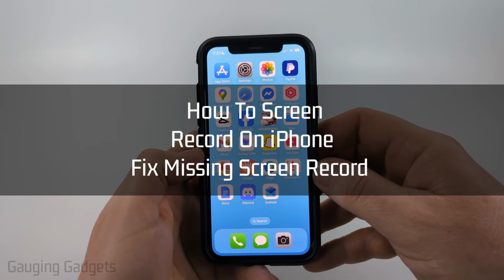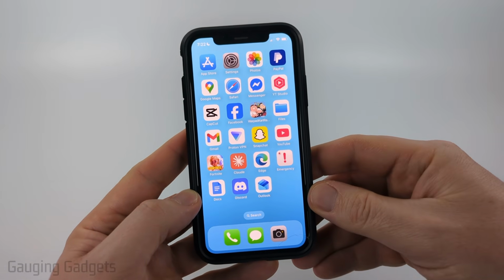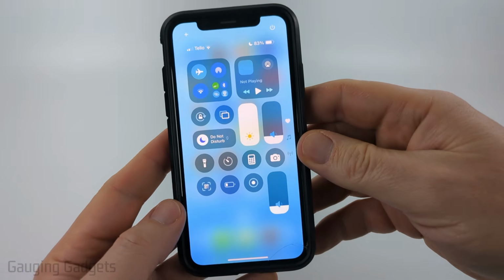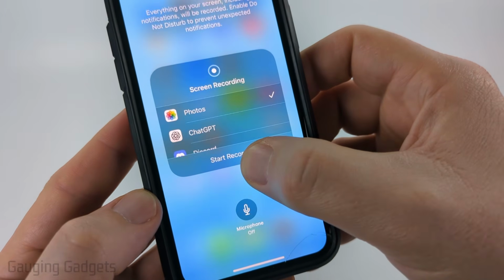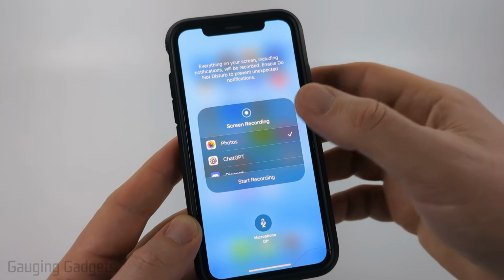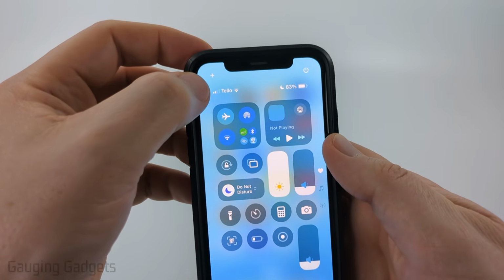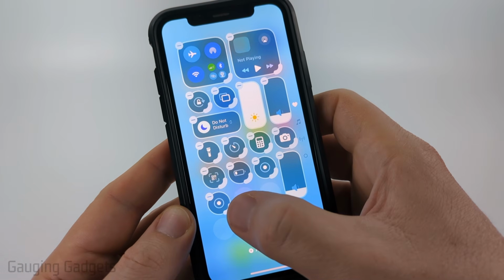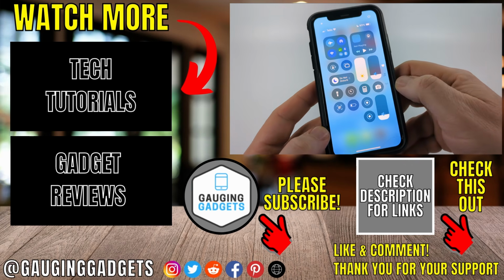How To Screen Record On iPhone - Fix Missing Screen Record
How to screen record on iPhone and fix the missing screen record button in Control Center. In this tutorial, I'll show you how to enable screen recording on any iPhone, plus fix missing screen record button. This means you can easily screen record gameplay, tutorials, or app demos directly on your iPhone without needing any apps.